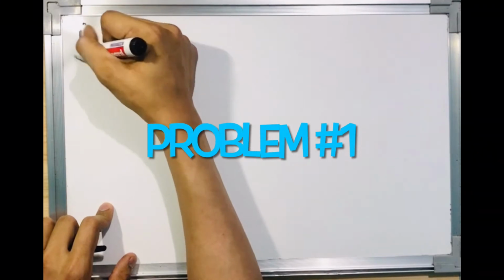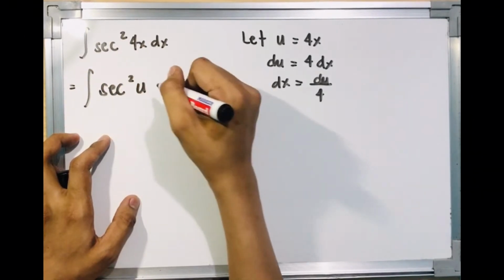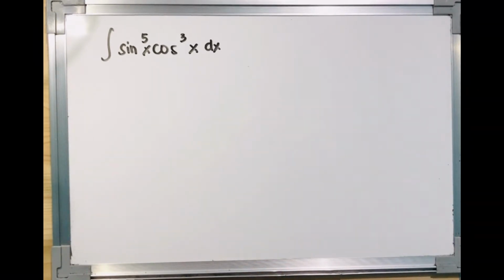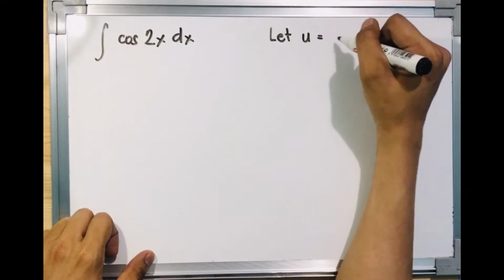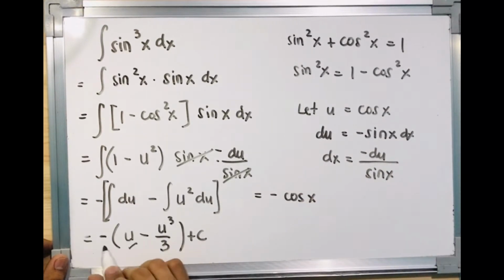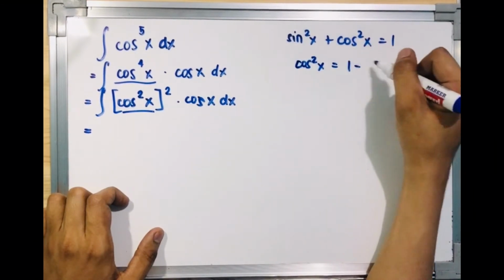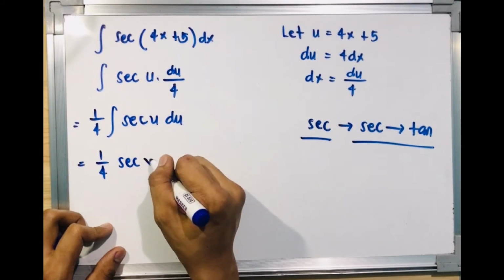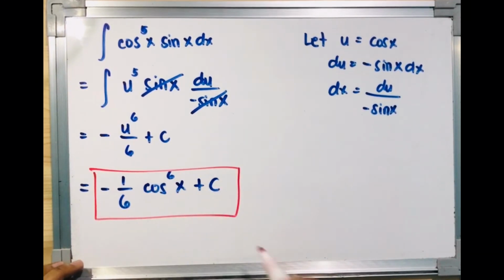Integration of Trigonometric Functions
Solving Integrals of Trigonometric functions. This video will provide some tips and tricks in performing integration with the application of the trigonometric identities and formulas.